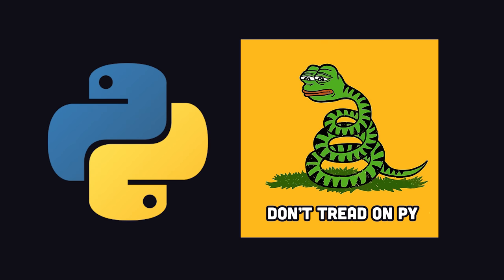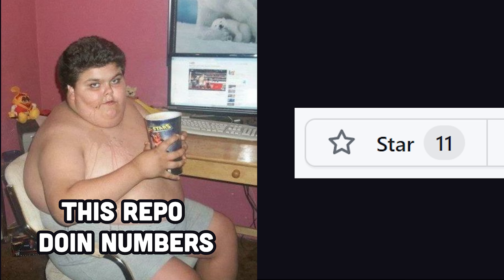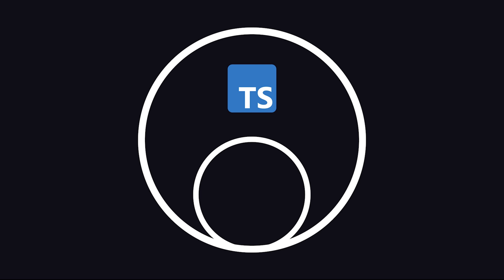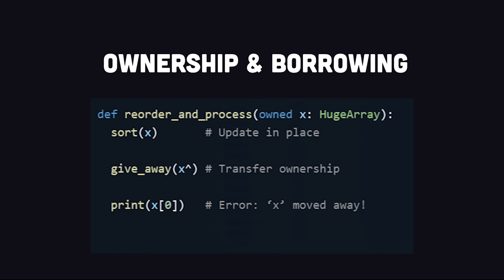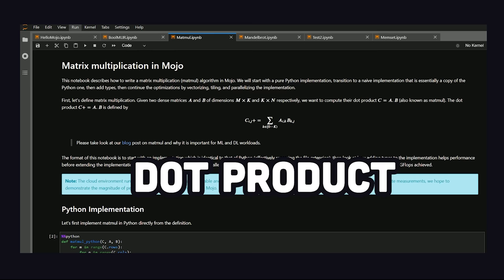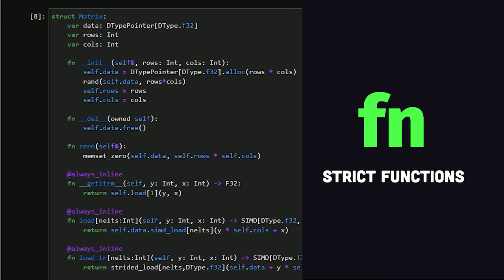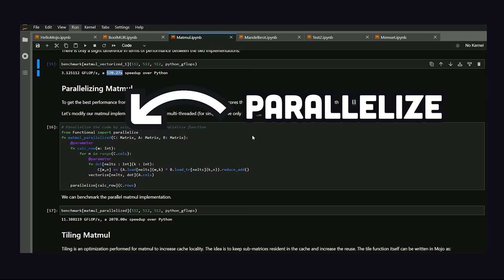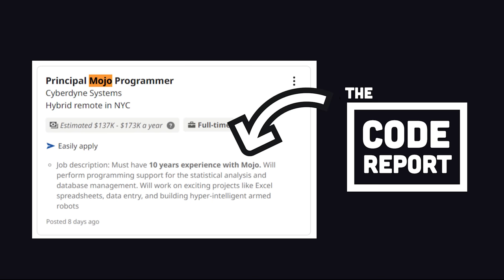Mojo Lang… a fast futuristic Python alternative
Mojo is a new LLVM programming language designed as a superset of Python with the low-level performance of C. It is optimized to run on GPUs with CUDA and other exotic hardware for deep learning and Artificial Intelligence.

🔗 Resources

🔖 Topics Covered

- What is Mojo Language?
- Best Python alternative
- Is python slow?
- Futuristic AI programming languages
- Is mojo a python killer?
- Mojo vs Python
- Mojo vs Rust
- Mojo vs C++